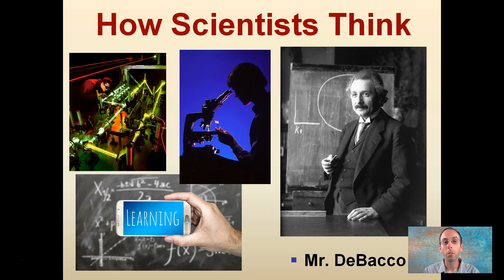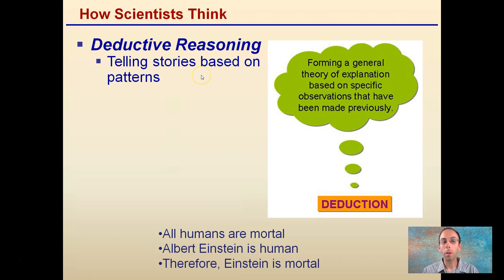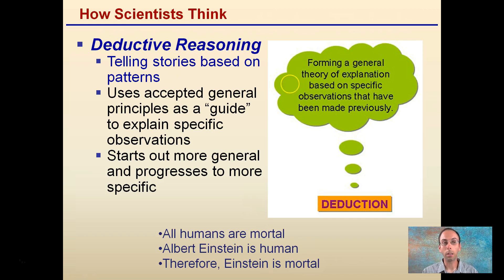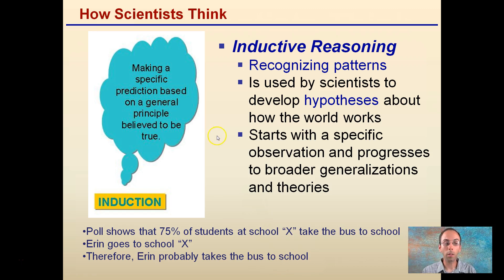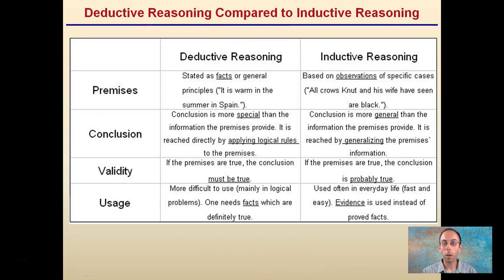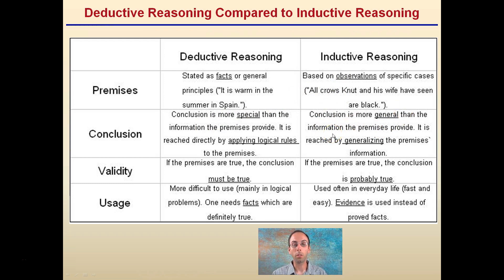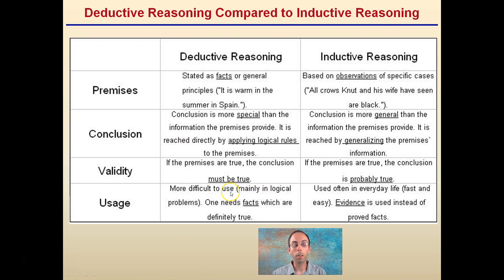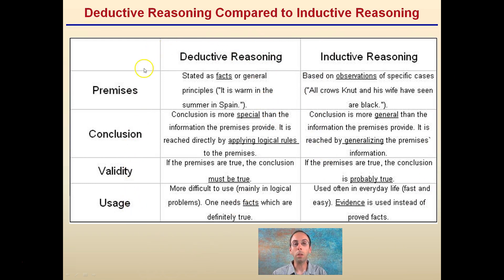How Scientist Think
While all scientists may have a different thought process this lecture is intended to provide both an explanation and comparison of deductive and inductive reasoning.

Typically due to the complexity of developing hypotheses the inductive reasoning pattern will be utilized.

*Due to the description character limit the full work cited for "How Scientist Think" can be viewed